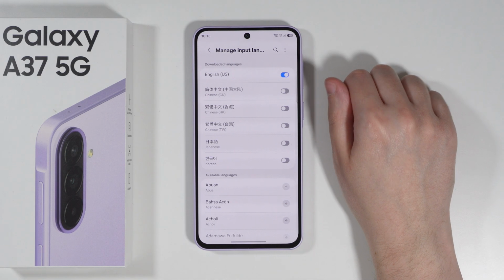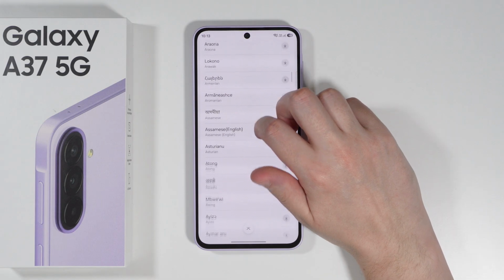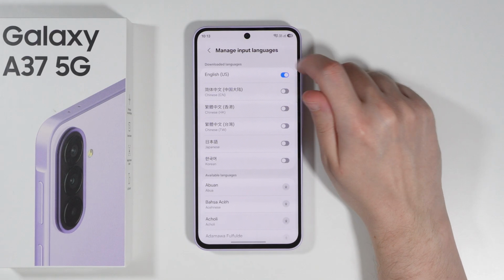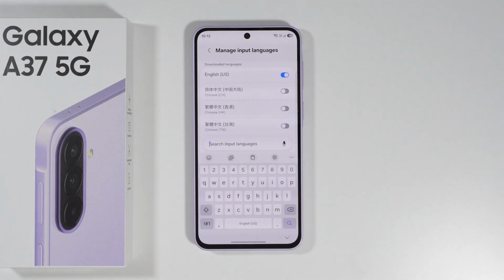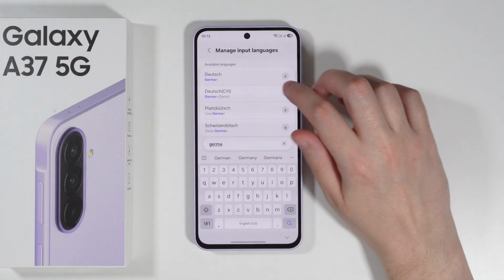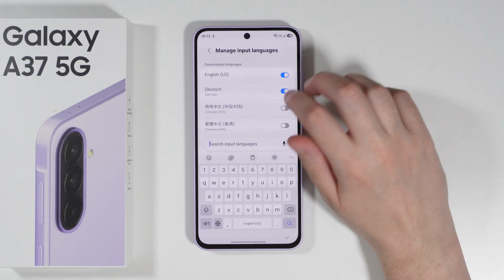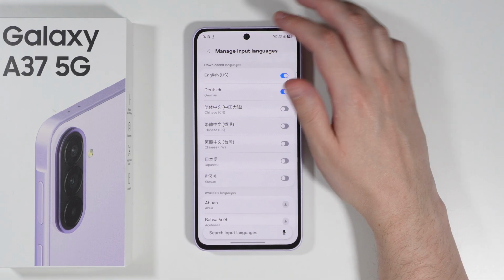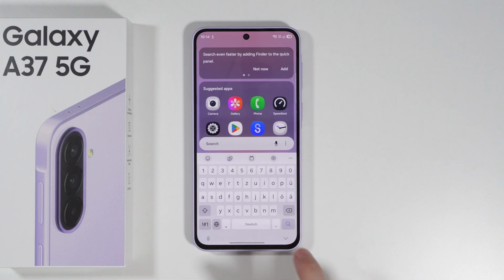Samsung Galaxy A37: How to Add & Change Keyboard Language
In this video, I'll show you how to add and change the keyboard language on your Samsung Galaxy A37 effortlessly. This simple process allows you to switch between multiple languages, enhancing your typing experience. Follow along with this quick tutorial to customize your keyboard settings and communicate in your preferred language.